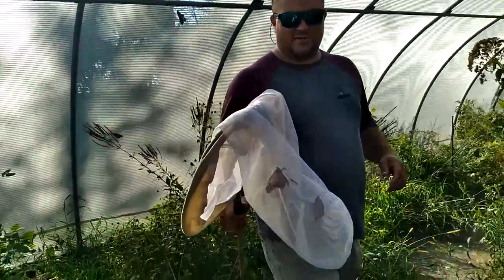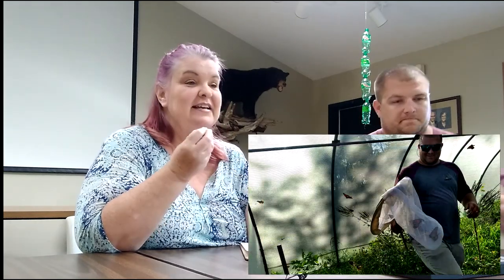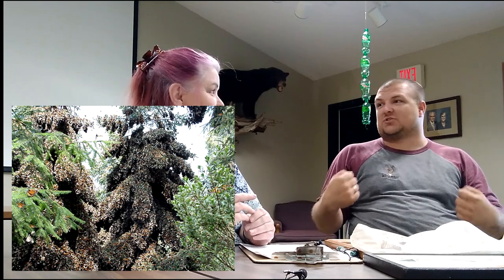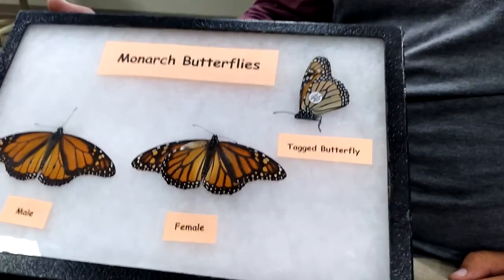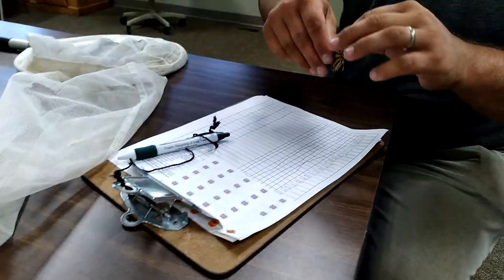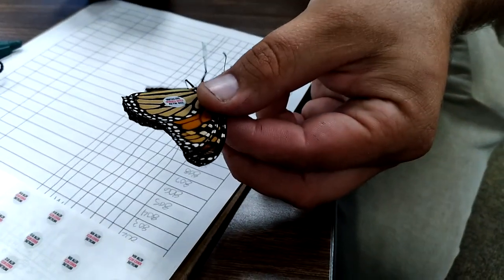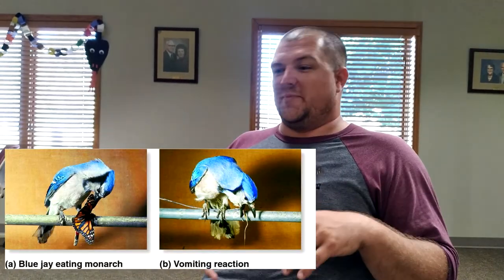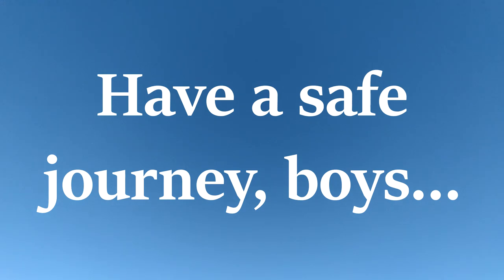Monarch Butterfly Migration and Tagging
Learn about the annual migration of the Super Generation of the Monarch as we meet with Naturalist, Davis, at the Calkins Nature Area in Hardin County, Iowa.

To learn more about the Monarch tagging programs near you, visit Monarch Watch "

Art Credit" Duane Bryer